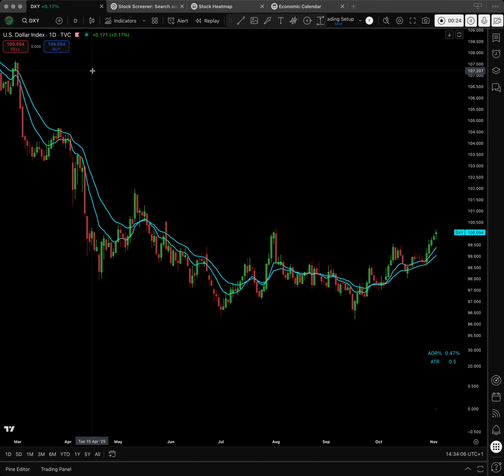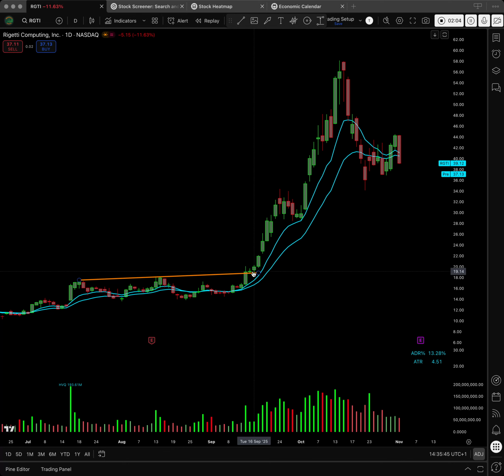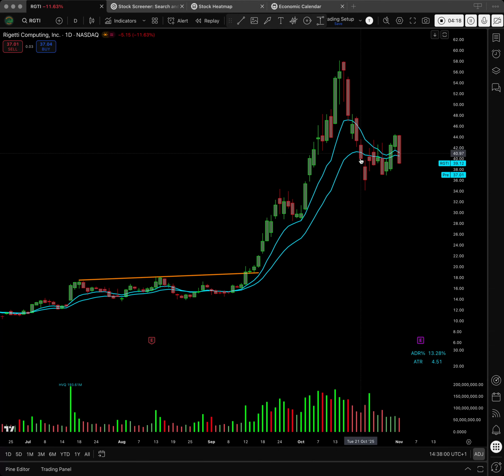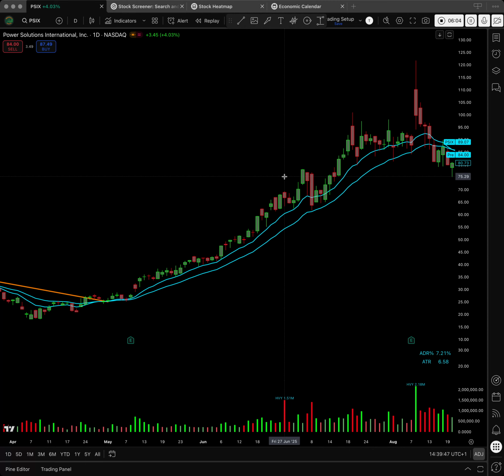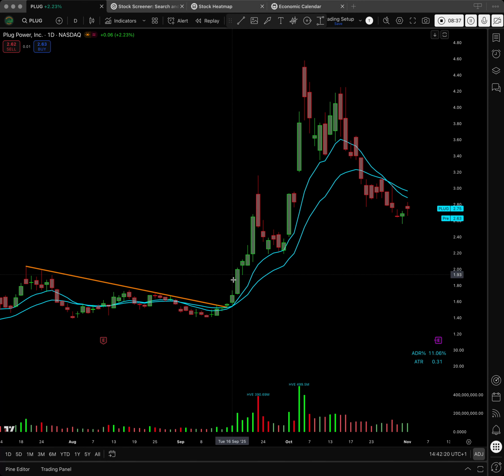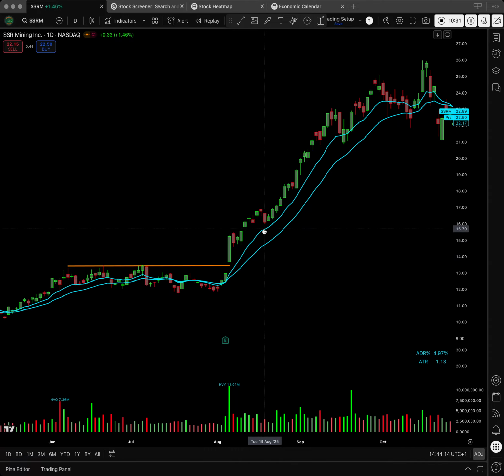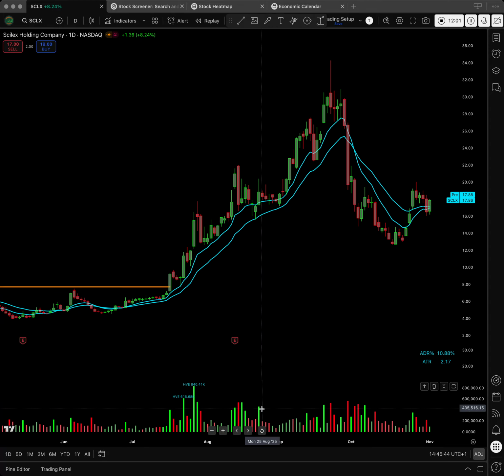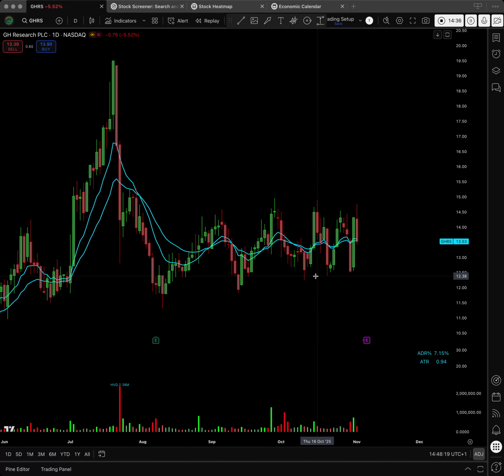Breakout Trading Blueprint: 10 & 20 EMA Strategy Explained (PSIX, RGTI, PLUG Examples)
Hey traders! 👋
In this video: Why breakouts dominate + 10/20 EMA for perfect entries & exits!

Discover:
Explosive breakout power
10 & 20 EMA magic
Hot stock highlights: PSIX, RGTI, RIGL, PL, PLUG + more
Traps to AVOID ("clutter & confusion")

Level up your portfolio! 💹